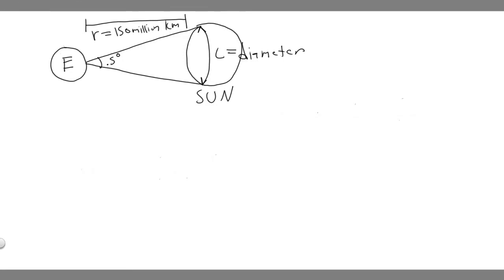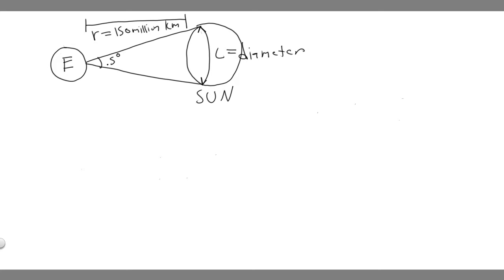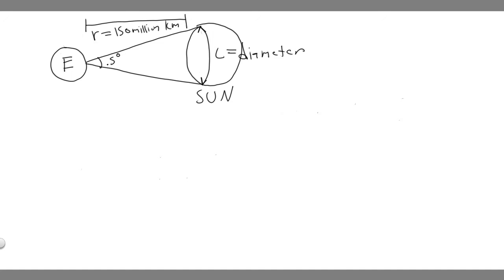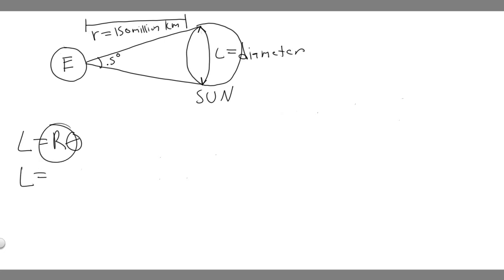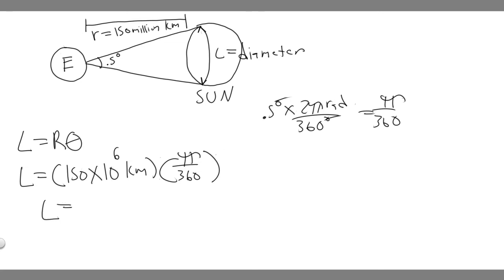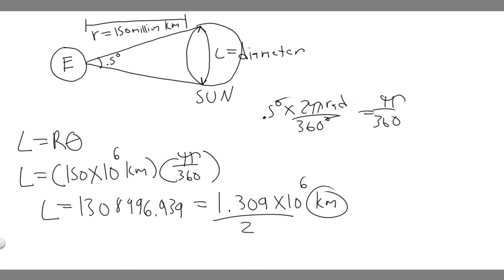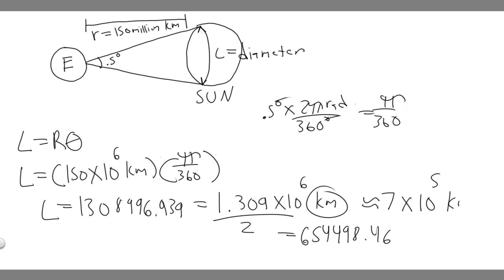The Sun subtends an angle of about 0.5° to us on Earth. 150 million km away. Estimate the radius of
The Sun subtends an angle of about 0.5° to us on Earth. 150 million km away. Estimate the radius of the Sun. .